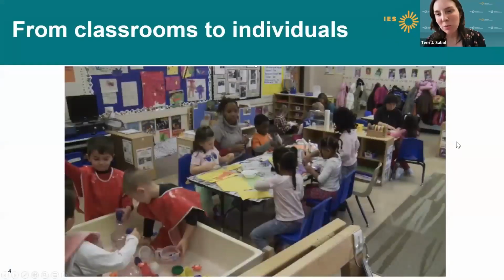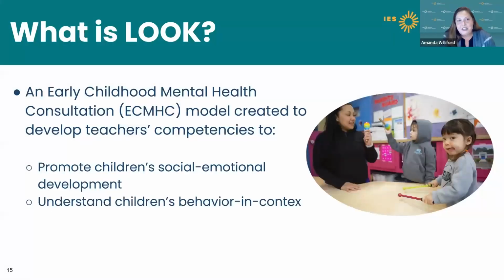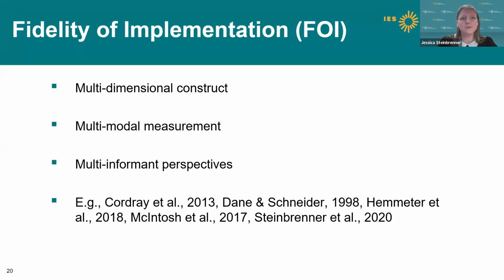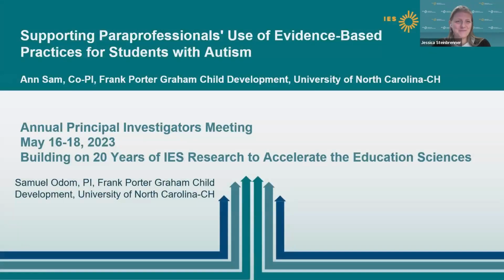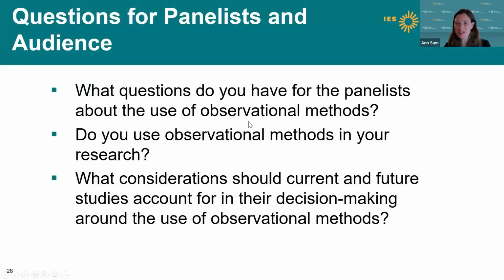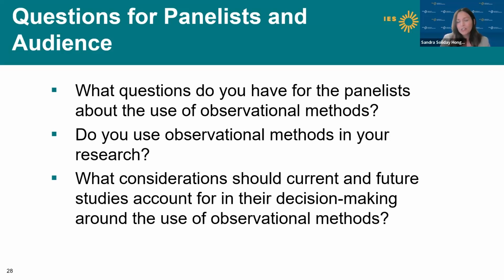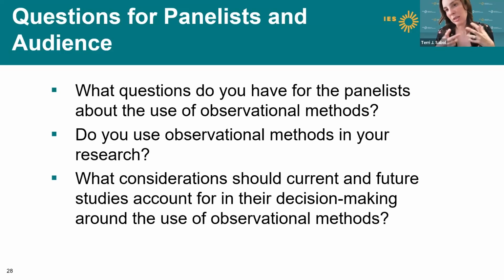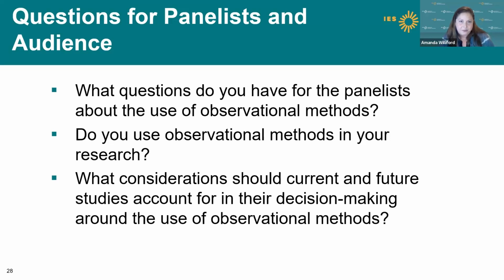Observational Methods in Education Research: An Interactive Roundtable Discussion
This interactive roundtable discussion will focus on the benefits, challenges, and promise of the use of observational methods in education research. The panel includes researchers from four different IES funded early learning and Autism grants/projects representing both NCER and NCSER funded projects. All four projects utilize observational methods in their grant/project for different purposes. For example, observations individual children within classrooms, fidelity of implementation within intervention studies, and professional development/quality improvement. The interactive roundtable discussion format will include flash presentations, a moderated panel discussion, and moderated questions geared toward attendee response and participation. These methods build upon previously funded research by IES using classroom observation tools, fidelity checklists, professional development, and quality improvement to embed naturalistic observations within observational, quasi-experimental, and experimental research-designs. However, observational methods are expensive to collect, intensive for teachers, and require in-person or technology-dependent resources that may limit use and acceptance in educational settings. As such, future directions for the application of observational measures in educational interventions and research will be discussed in this roundtable. Equity-related considerations also come into play when applying value-based judgments on the behavior or participants which can be problematic and will be discussed by the panel and participants.

(NOTE: Captions automatically generated.)